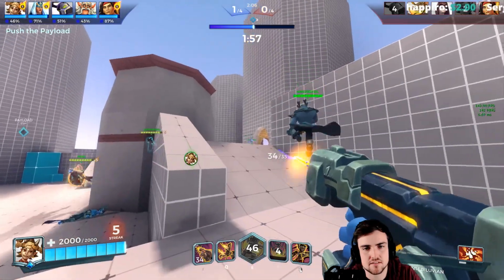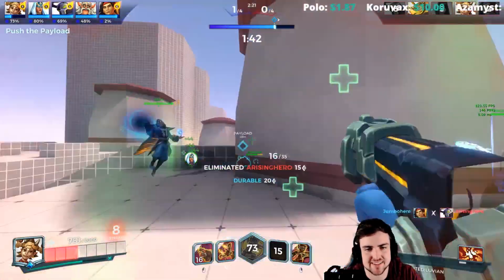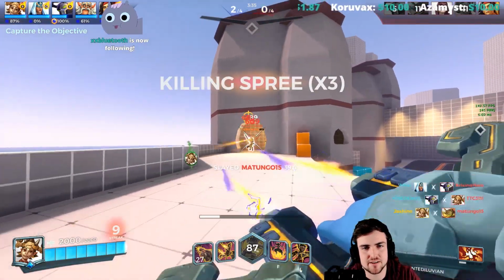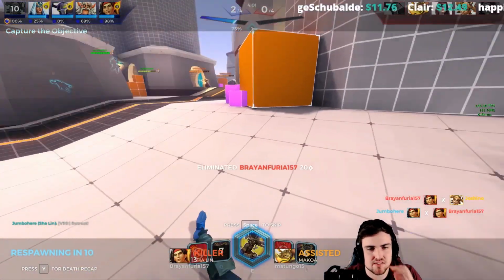Paladins OB59 Patch Breakdown - Pirate Skins, Torvald Rework & More!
Paladins OB59 is up on Paladins PTS right now & has brought new flank champion Talus. A reword to Torvald & Androxus. Also epic new skins Swashbuckler Barik, Dutchman Makoa, Infernal Seris & more. But also some QOL wit a long with dances with the VIP system.

Powered by MSI  - Specs:
+ CPU : Intel Core i7-7700K @ 4.5ghz
+ Motherboard: MSI Z270 Gaming M5
+ Video Card: MSI GTX 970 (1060 in list - 970 outdated)
+ CPU Cooler: Noctua NH-U14S
+ Memory: Corsair Vengeance LPX 16GB @ 2400MHz
+ Storage: 2x Crucial BX100 250GB SSDs & a 2TB + 1TB Seagate HDD @ 7200RPM
+ Case: Fractal Define R5 Titanium
+ Power Supply: Corsair T750 750W 80+ Bronze
+ Headset: Sony MDRMA900 (discontinued :O)
+ Mic: Audio Technica AT 2035 - goes through the scarlett 2i2 interface.
+ Mouse: Logitech Proteus Spectrum G502
+ Keyboard: Corsair K70 RGB
+ Mousepad: Aukey Large
+ Monitor: BenQ RL2455